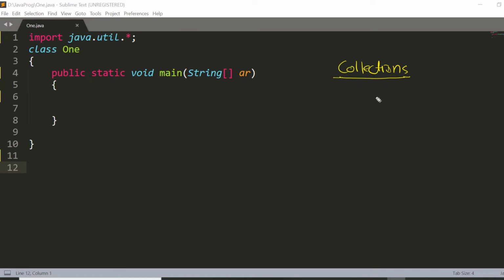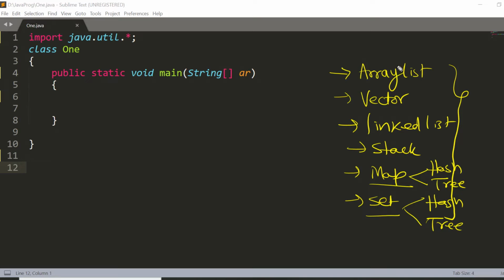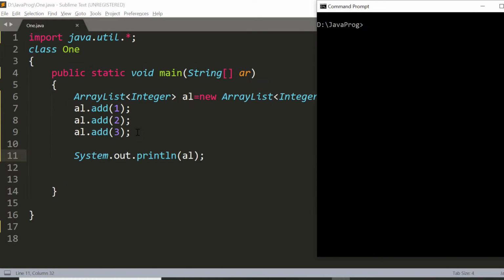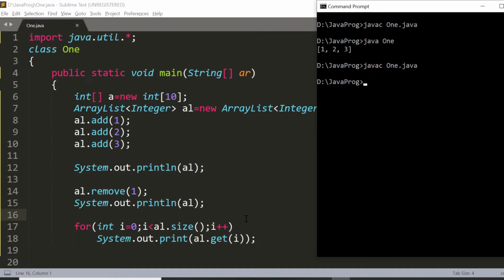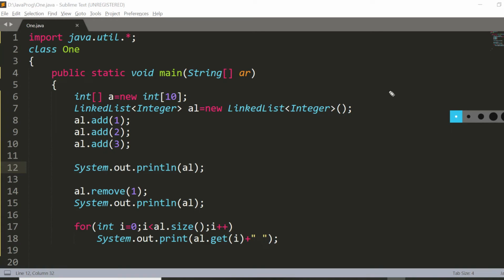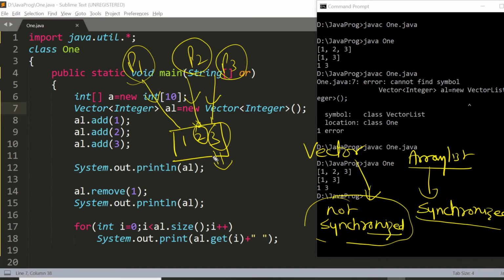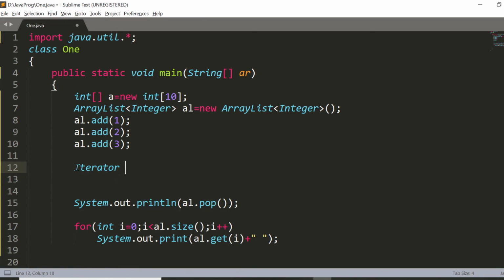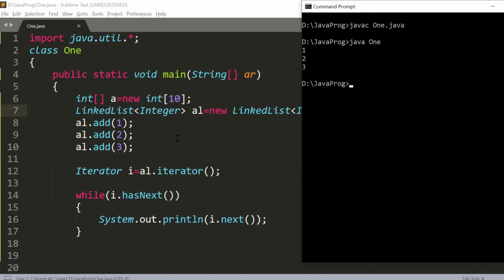Collections in Java | A2IT ONLINE | JAVA COURSE VIDEOS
Hierarchy of Collection Framework
Collection interface
Iterator interface

The Collection in Java is a framework that provides an architecture to store and manipulate the group of objects.

Java Collections can achieve all the operations that you perform on a data such as searching, sorting, insertion, manipulation, and deletion.

Java Collection means a single unit of objects. Java Collection framework provides many interfaces (Set, List, Queue, Deque) and classes (ArrayList, Vector, LinkedList, PriorityQueue, HashSet, LinkedHashSet, TreeSet).

What is Collection in Java
A Collection represents a single unit of objects, i.e., a group.

What is a framework in Java
It provides readymade architecture.
It represents a set of classes and interfaces.
It is optional.

What is Collection framework
The Collection framework represents a unified architecture for storing and manipulating a group of objects. It has:

Interfaces and its implementations, i.e., classes
Algorithm

What are the two ways to iterate the elements of a collection?
What is the difference between ArrayList and LinkedList classes in collection framework?
What is the difference between ArrayList and Vector classes in collection framework?
What is the difference between HashSet and HashMap classes in collection framework?
What is the difference between HashMap and Hashtable class?
What is the difference between Iterator and Enumeration interface in collection framework?
How can we sort the elements of an object? What is the difference between Comparable and Comparator interfaces?
What does the hashcode() method?
What is the difference between Java collection and Java collections?

Methods of Collection interface
There are many methods declared in the Collection interface. They are as follows:

Iterator interface
Iterator interface provides the facility of iterating the elements in a forward direction only

Iterable Interface
The Iterable interface is the root interface for all the collection classes. The Collection interface extends the Iterable interface and therefore all the subclasses of Collection interface also implement the Iterable interface.

Collection Interface
The Collection interface is the interface which is implemented by all the classes in the collection framework. It declares the methods that every collection will have. In other words, we can say that the Collection interface builds the foundation on which the collection framework depends.

List Interface
List interface is the child interface of Collection interface. It inhibits a list type data structure in which we can store the ordered collection of objects. It can have duplicate values.

List interface is implemented by the classes ArrayList, LinkedList, Vector, and Stack.

ArrayList
The ArrayList class implements the List interface. It uses a dynamic array to store the duplicate element of different data types. The ArrayList class maintains the insertion order and is non-synchronized. The elements stored in the ArrayList class can be randomly accessed.

LinkedList
LinkedList implements the Collection interface. It uses a doubly linked list internally to store the elements. It can store the duplicate elements. It maintains the insertion order and is not synchronized. In LinkedList, the manipulation is fast because no shifting is required.

Vector
Vector uses a dynamic array to store the data elements. It is similar to ArrayList. However, It is synchronized and contains many methods that are not the part of Collection framework.

Stack
The stack is the subclass of Vector. It implements the last-in-first-out data structure, i.e., Stack. The stack contains all of the methods of Vector class and also provides its methods like boolean push(), boolean peek(), boolean push(object o), which defines its properties.

Queue Interface
Queue interface maintains the first-in-first-out order. It can be defined as an ordered list that is used to hold the elements which are about to be processed. There are various classes like PriorityQueue, Deque, and ArrayDeque which implements the Queue interface.

PriorityQueue
The PriorityQueue class implements the Queue interface. It holds the elements or objects which are to be processed by their priorities. PriorityQueue doesn't allow null values to be stored in the queue.

Deque Interface
Deque interface extends the Queue interface. In Deque, we can remove and add the elements from both the side. Deque stands for a double-ended queue which enables us to perform the operations at both the ends.